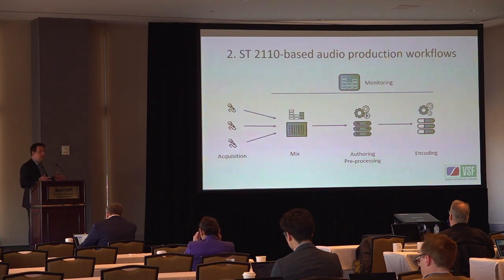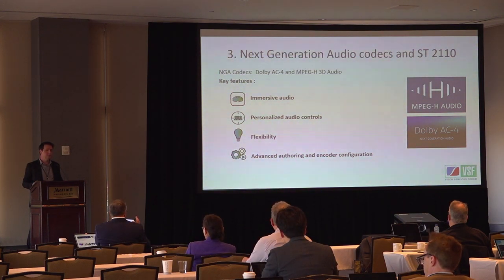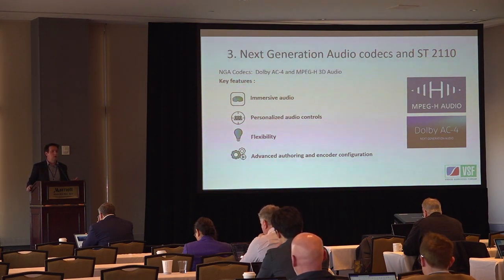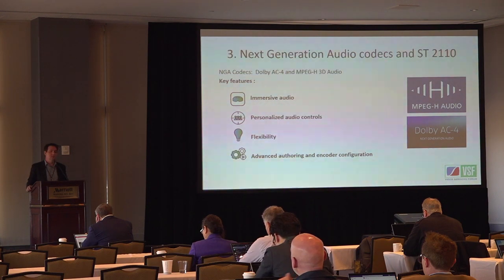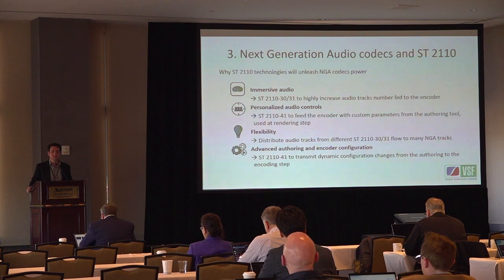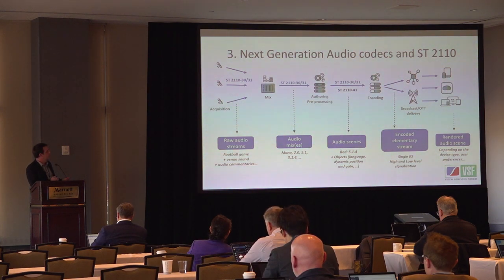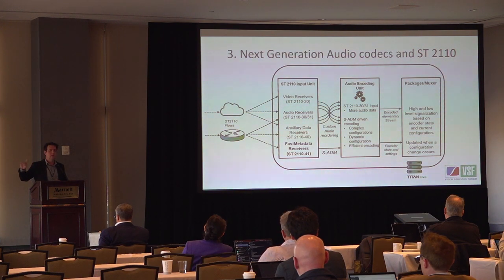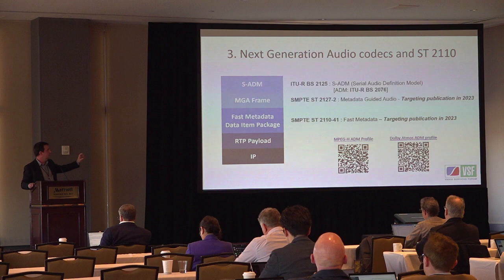How SMPTE ST 2110 Technologies will Facilitate the Spread of NGA Codecs - Thomas Burnichon (ATEME)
How SMPTE ST2110 Technologies will Facilitate the Spread of Next Generation Audio Codecs
Thomas Burnichon - ATEME

While the initial goal of SMPTE ST2110 standards was to make the production workflows more cost-effective and future-proof by replacing aging SDI infrastructures, these IP based technologies could even go further, leading to major content production headway for broadcasters, but also consumption experience improvements for the end users.

ST2110 based production workflows allow simpler and faster interconnectivity between production equipment, regardless of the distance between them and thus facilitating cloud-based end to end deployments. Also, the type and rate of data transmitted over the link is now practically unlimited, breaking through a major bottleneck imposed by legacy SDI and its constant bit rate point to point link model.

This paper describes and breaks down a ST2110 based live production workflow, with emphasis on how these technologies address advanced Next Generation Audio codecs scenarios such as Immersive Audio, High Order Ambisonics and dynamic configuration changes, from authoring to delivery steps. The live production workflow pertains to distributing highly immersive live sport events and music concerts to the widest audience while offering a personalized example.

Video Services Forum (VSF) VidTrans23 - Annual Technical Conference and Exposition, February 28– March 2, 2023, Los Angeles, California